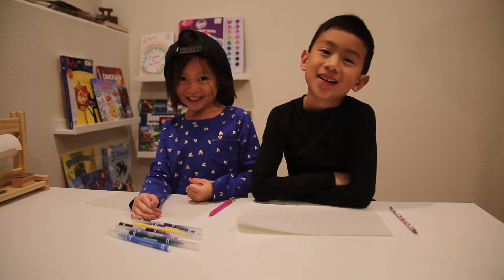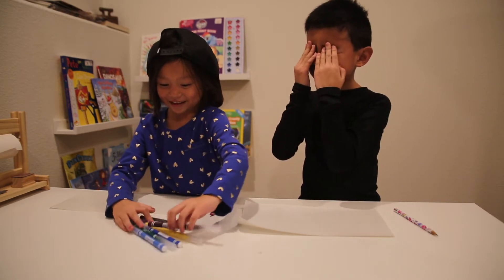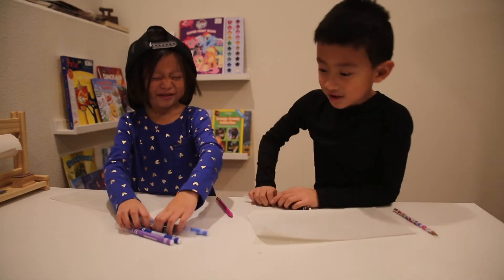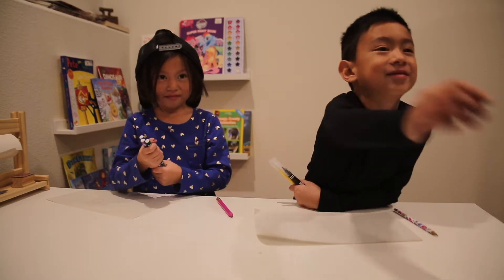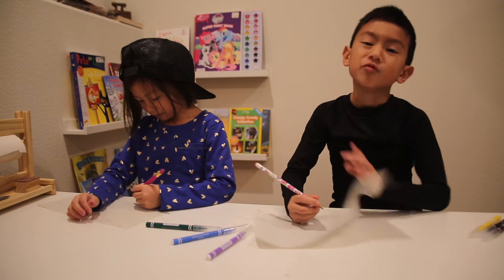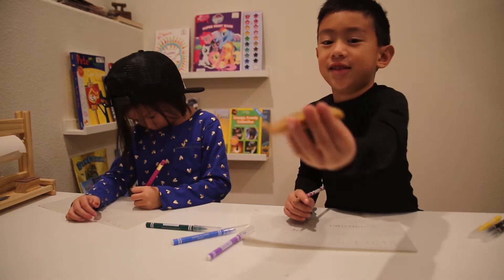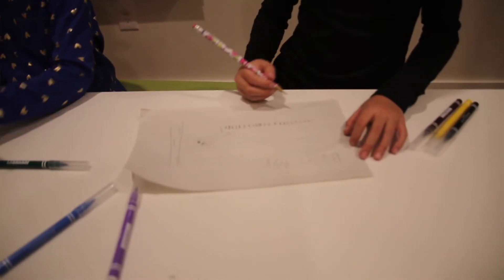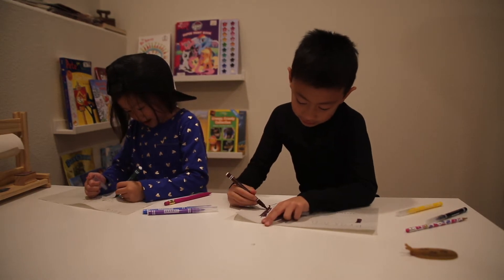Drawing favorite animals after school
Three Marker Challenge